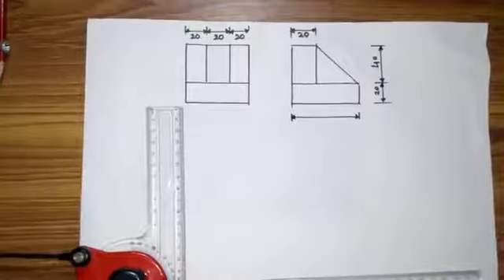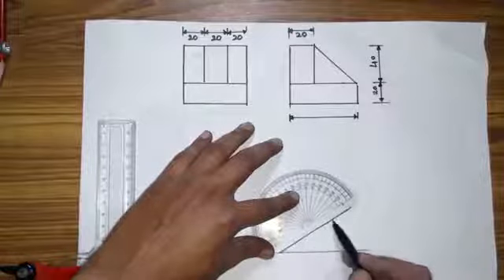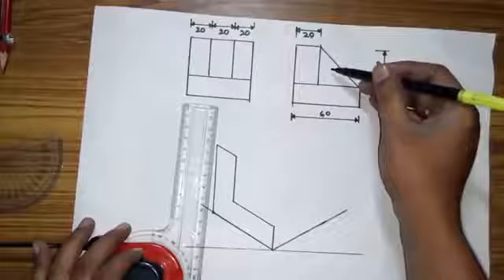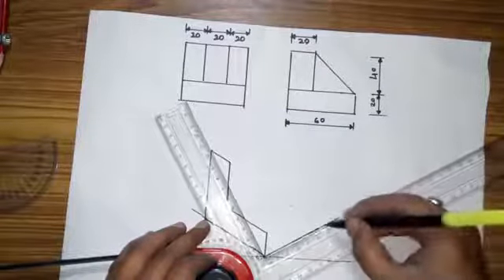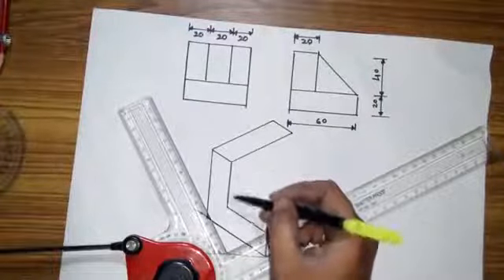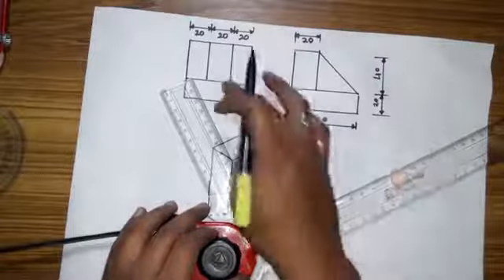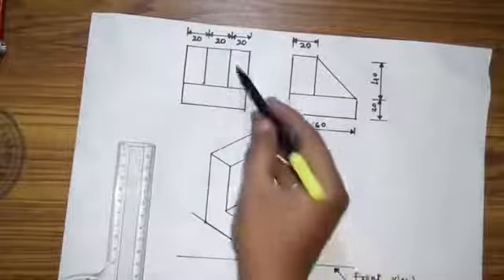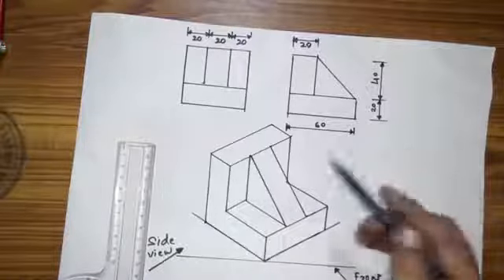ISOMETRIC VIEW DRAWING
By SUREN Sir